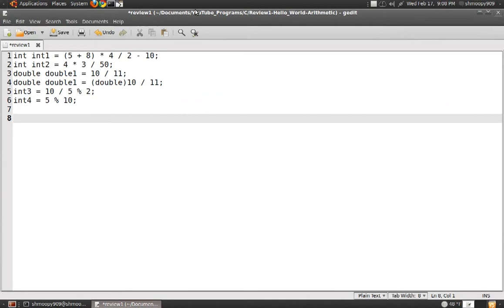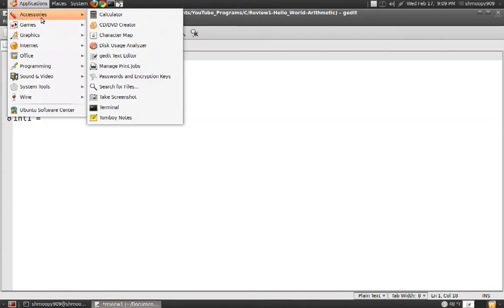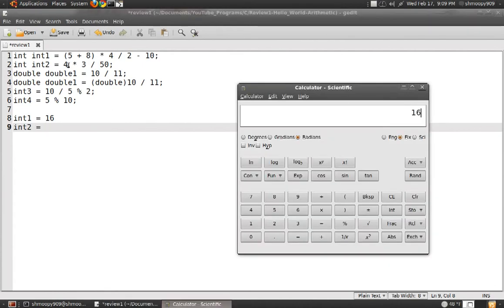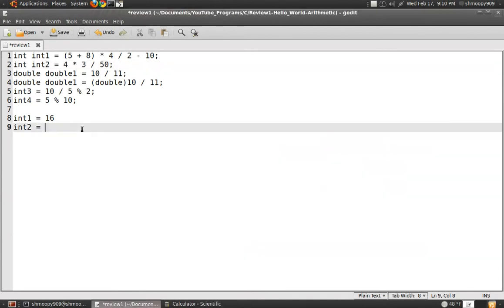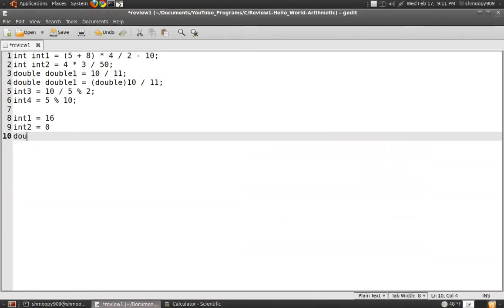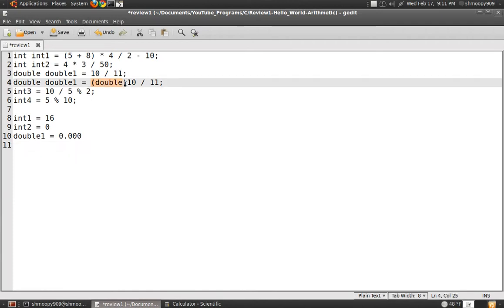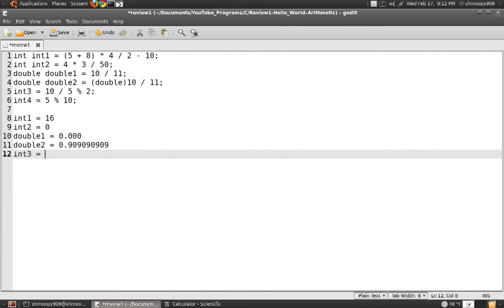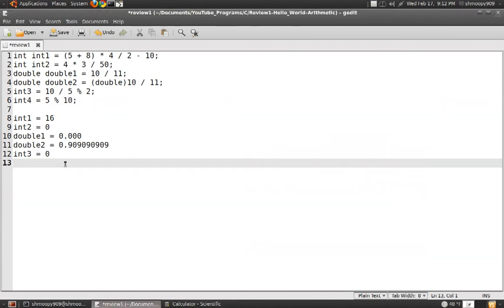Let's Code! : C- Review 1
we do a quick review of everything we have gone over in C